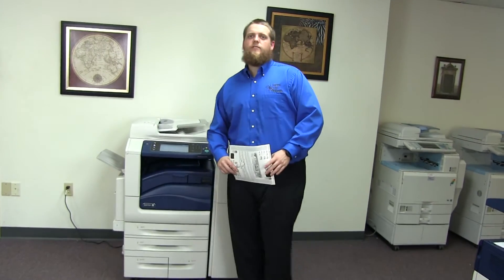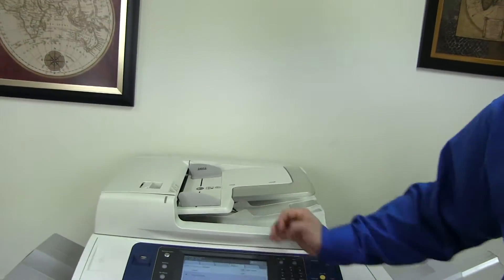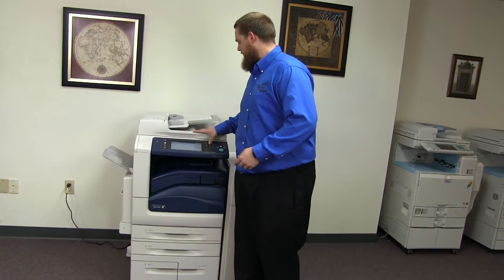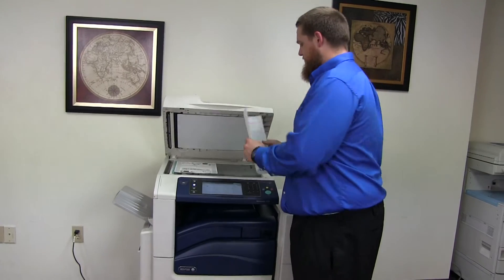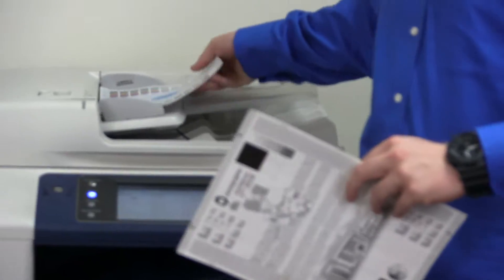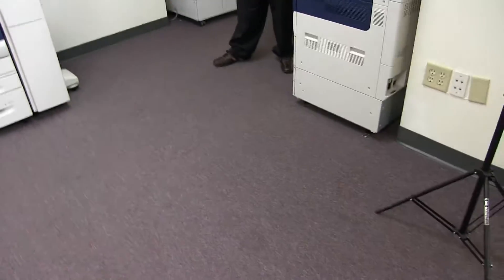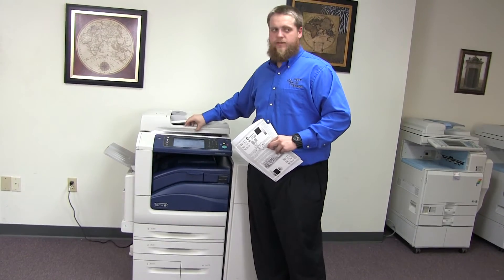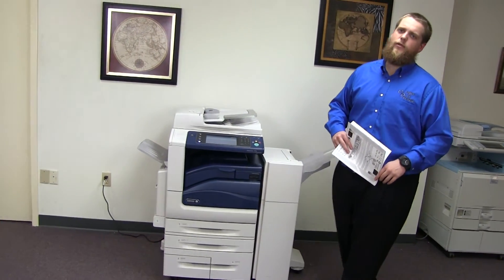Xerox Workcentre 7556 179K 64K